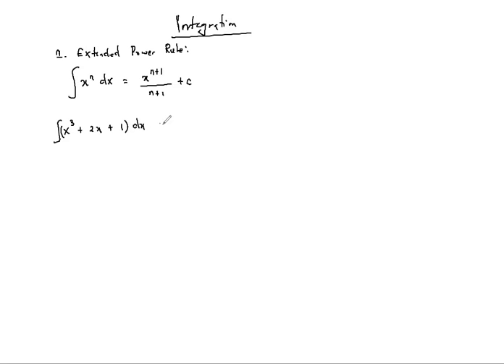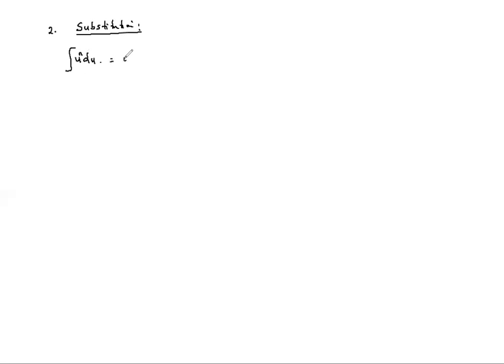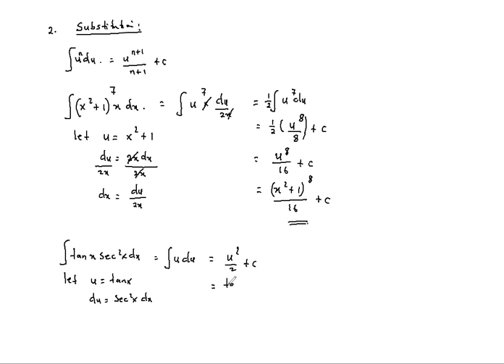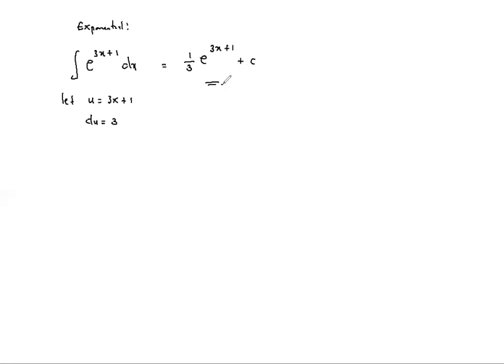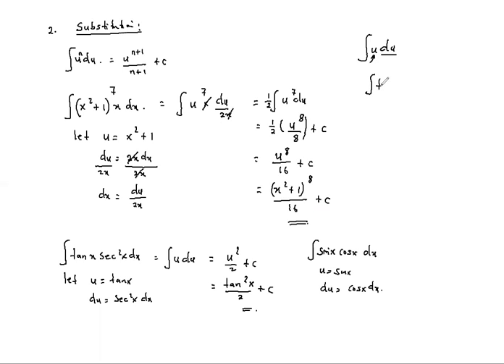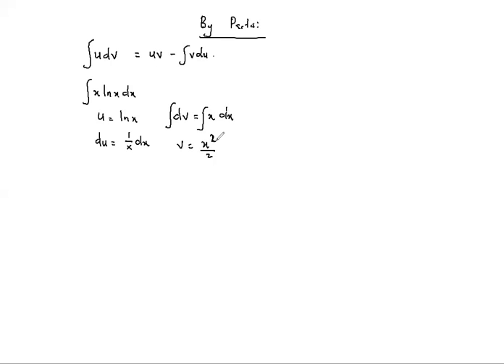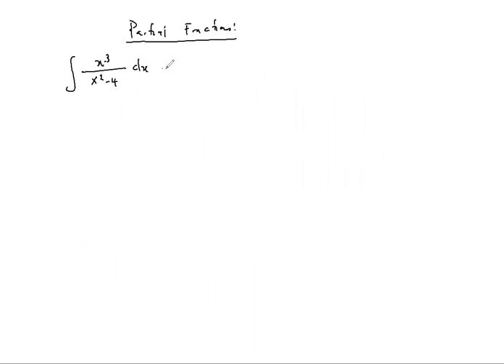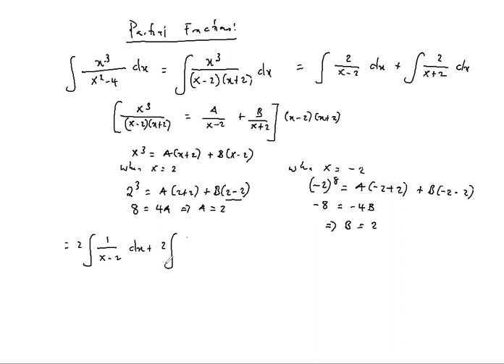Methods of Integration